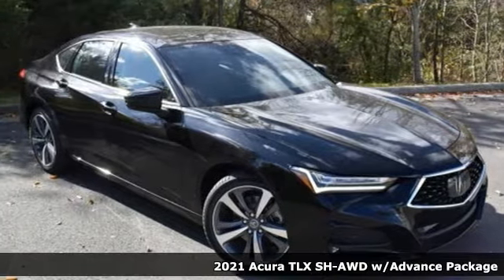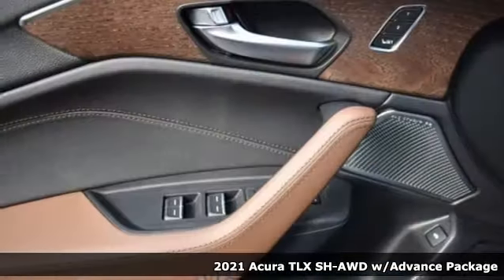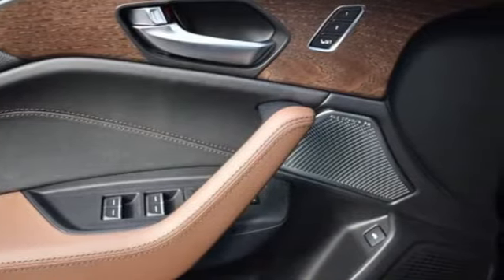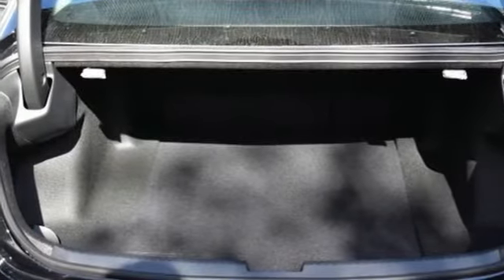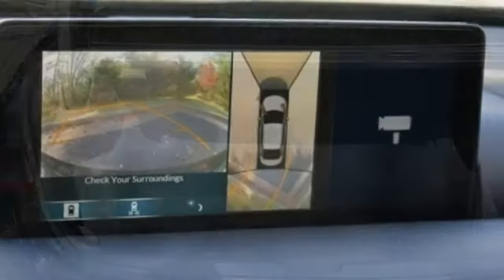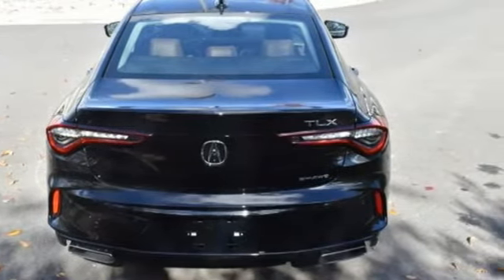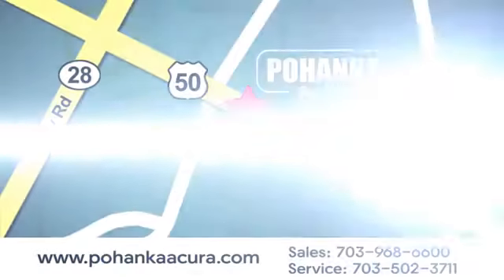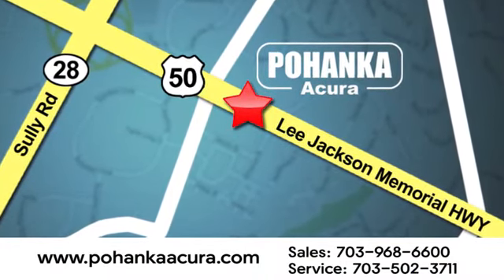New 2021 Acura TLX Falls Church VA Acura Washington-DC, DC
Year: 2021
Make: Acura
Model: TLX
Trim: Advance Pkg
Engine: 2.0L DOHC
Transmission: 10-Speed Automatic
Color: Black
Interior: Espresso
Stock #: AMA004104
VIN: 19UUB6F63MA004104
Majestic Black Pearl with leather trimmed espresso sport seats, heated front and rear seats, 2.0T power, SH-AWD, advance package, navigation, remote start, head up display, power moon roof, satellite radio, and much more. brbrRecent Arrival! 21/29 City/Highway MPGbrbrbrWe make every effort to provide accurate information but please verify options and price with management before purchasing. All vehicles are subject to prior sale. All financing is subject to approved credit. Dealer installed options are additional. Stock photo colors, options and trim levels may vary. Not responsible for typographical errors. Published price subject to change without notice to correct errors and omissions or in the event of inventory fluctuations. Vehicles may be in transit to dealer. Vehicle photos may not match exact vehicle. Please call to confirm availability status. All prices exclude taxes, title, license, and a $899 documentation fee. Model tested with standard side airbags (SAB). Government 5-Star Safety Ratings are part of the National Highway Traffic Safety Administration (NHTSA). New Car Assessment Program **Based on model year EPA mileage ratings. Use for comparison purposes only. Your mileage will vary depending on driving conditions, how you drive and maintain your vehicle, battery pack age/condition, and other factors.

Address:
13911 Lee Jackson Highway